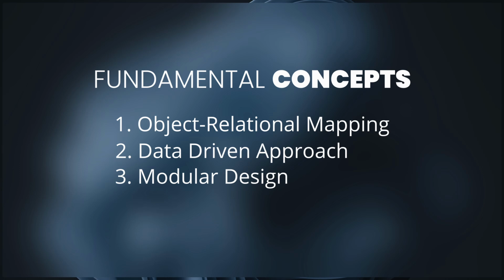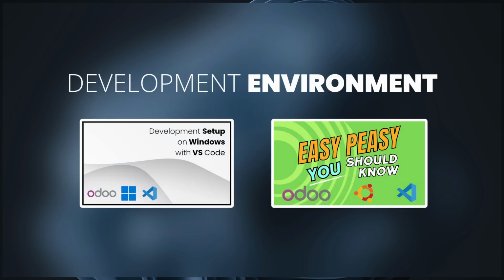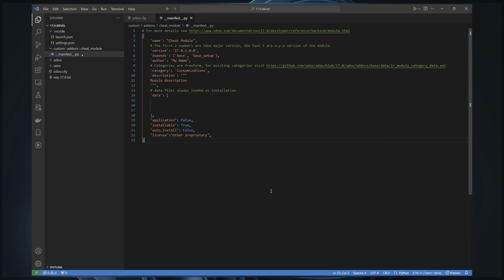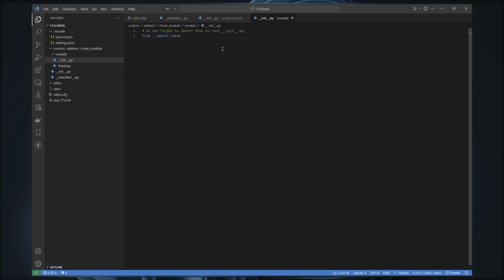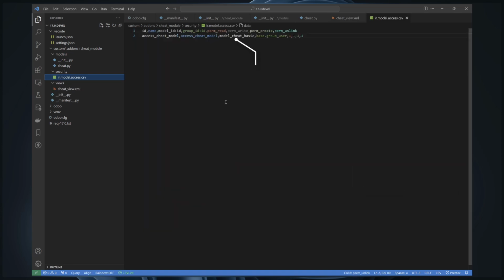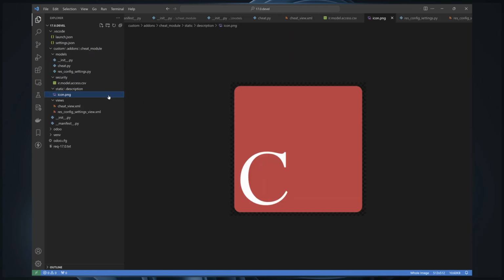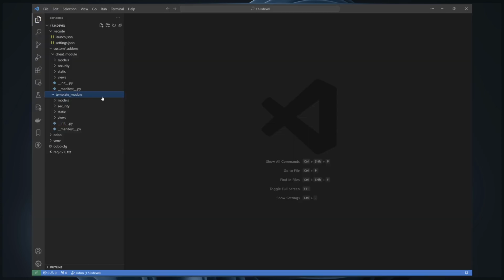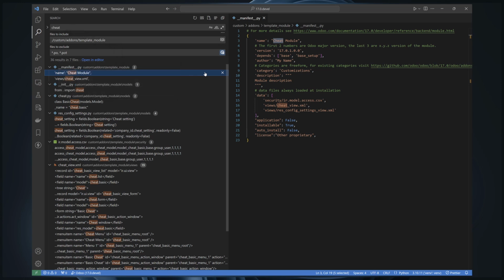Odoo Development Tutorial: Alternative Quick Start Guide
This is the first video in a series of videos about an alternative guide for those who are just starting or want to learn about Odoo development. Instead of explaining every theory and details, this series will show you the practical guide that will help you create your own module faster and easier.

In this video I'll walk you through the steps for creating your own cheat module.

Image assets designed by Freepik